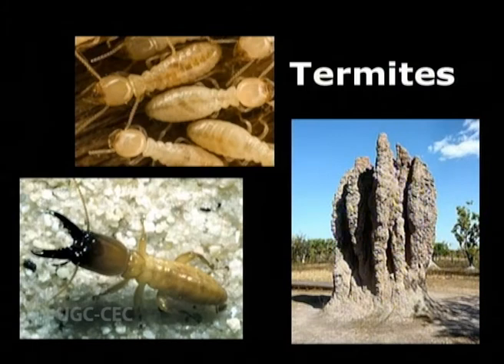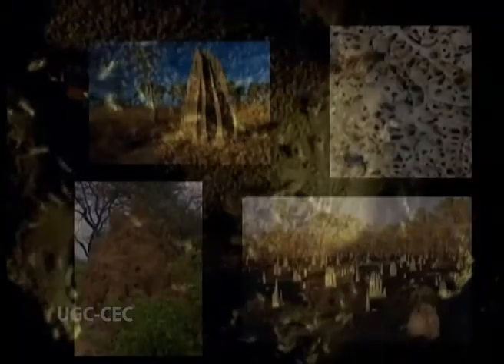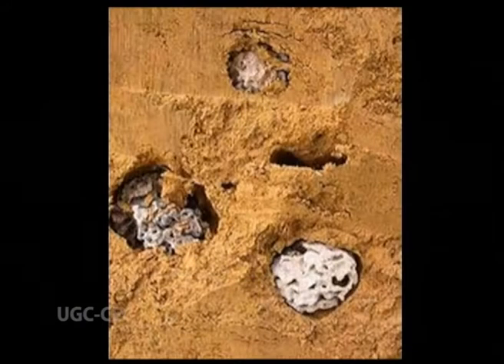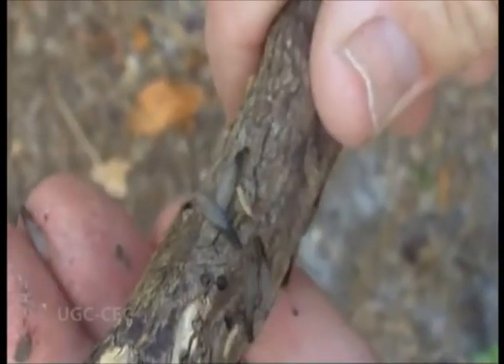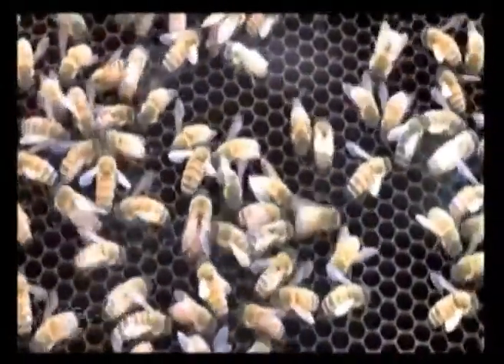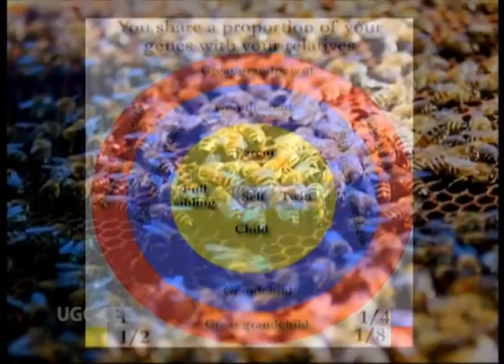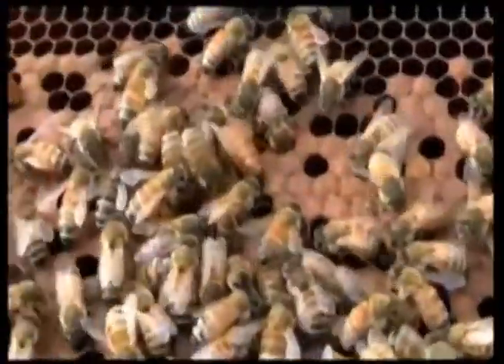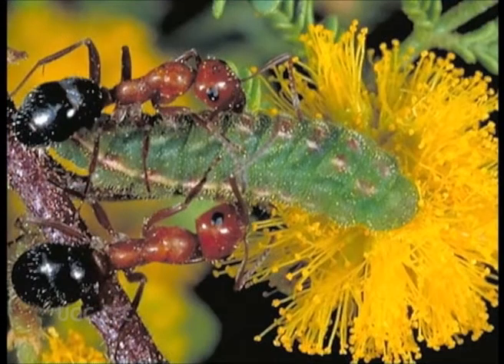Social life in insects part II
Subject :zoology

Course  :Ist Year Paper I